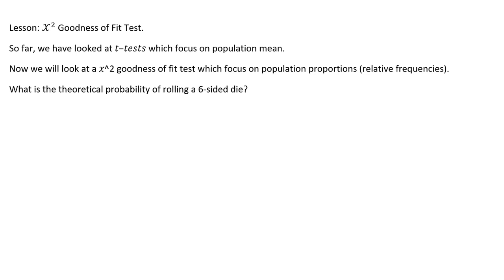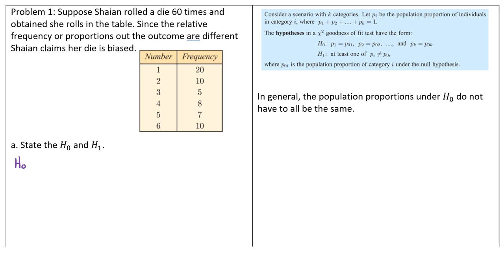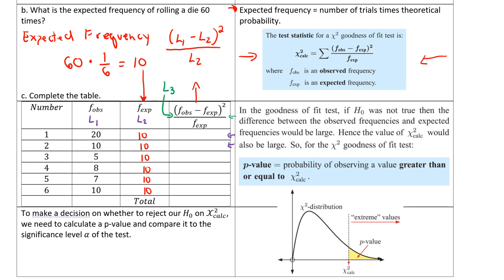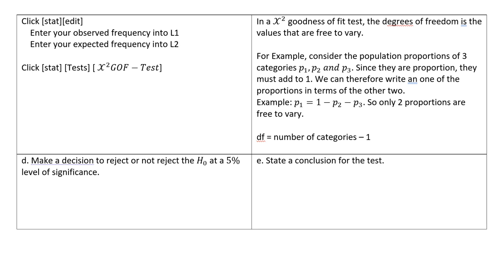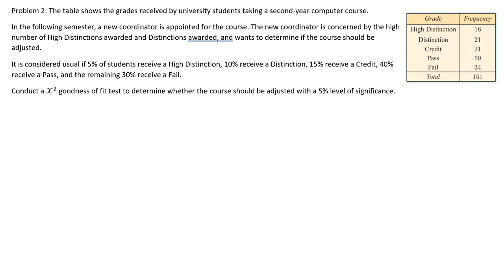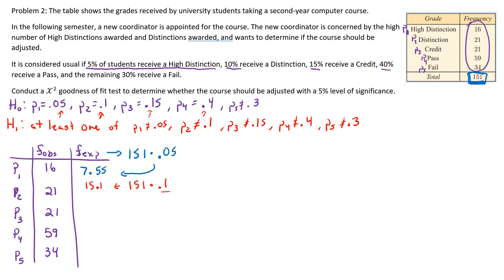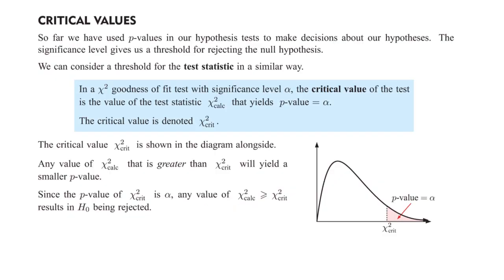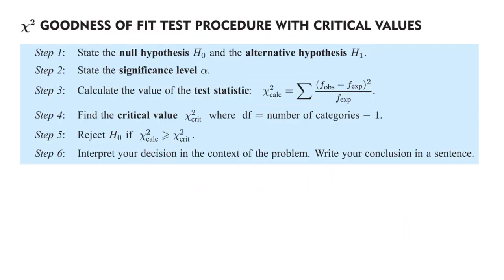Godness fit test video